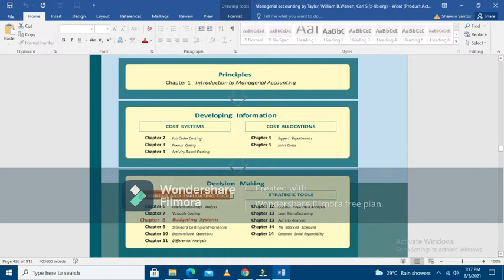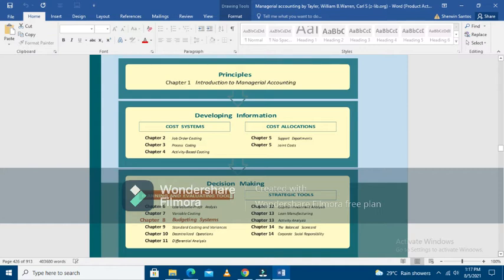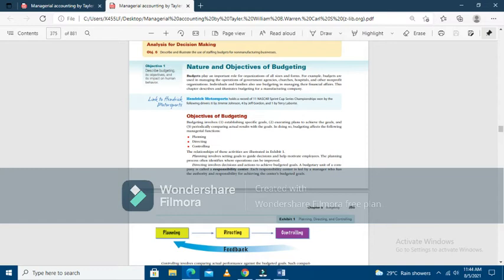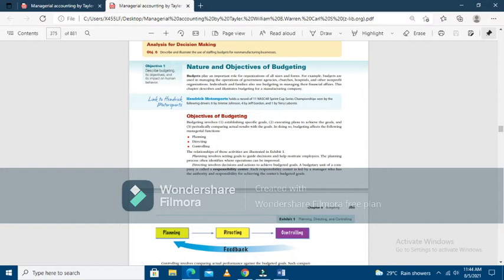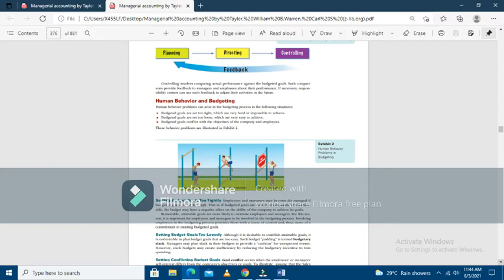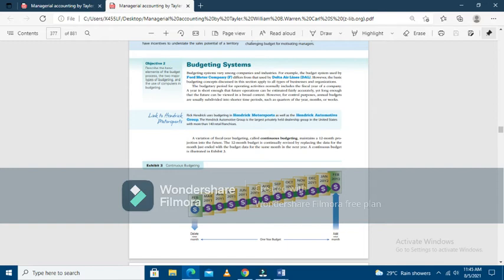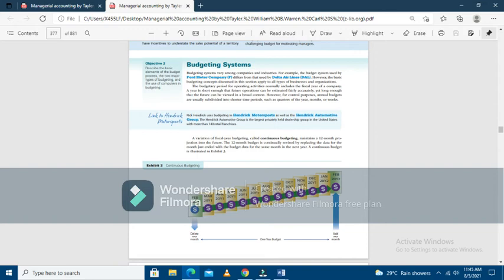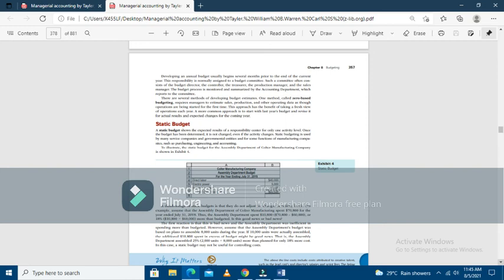Budgeting part1 | Management Reporting | MAS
Introductory part to Management Reporting subject
Reference: Managerial Accounting 15e by Warren and Tayler